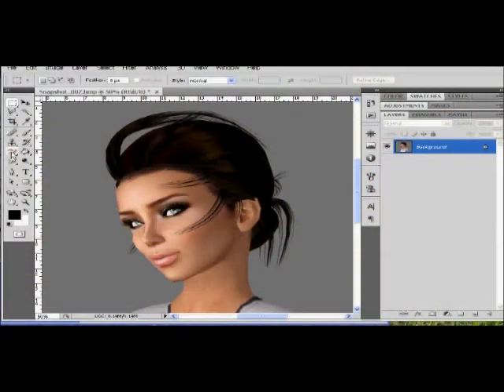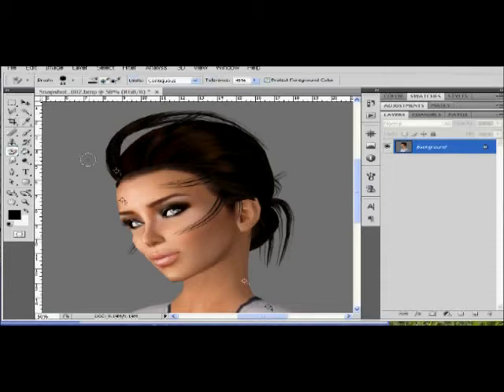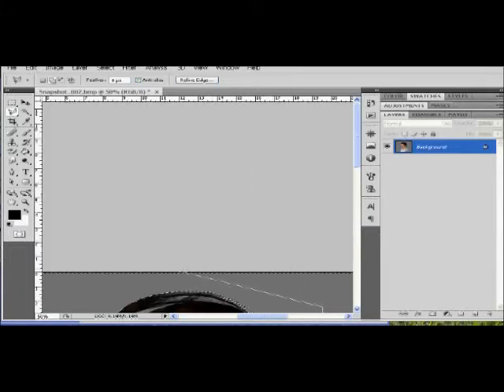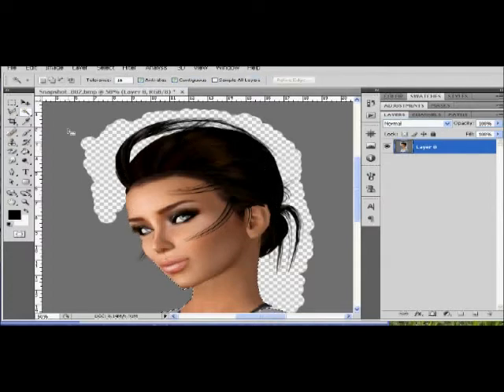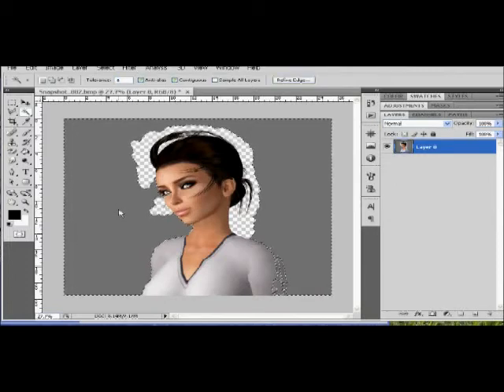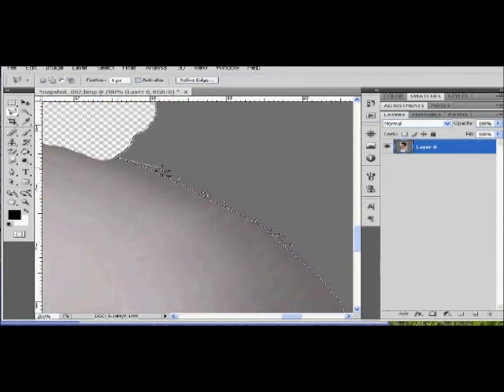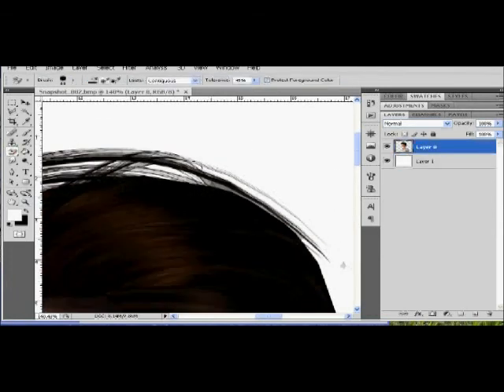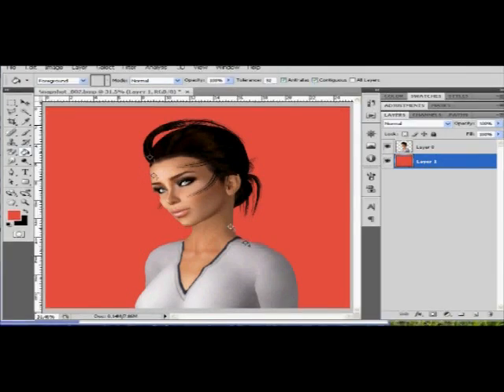CS4 Background Eraser Tutorial by Zoe Demar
Raw tutorial to show how to use the Background Eraser Tool in Photo Shop CS4 for friends that wanted to learn.